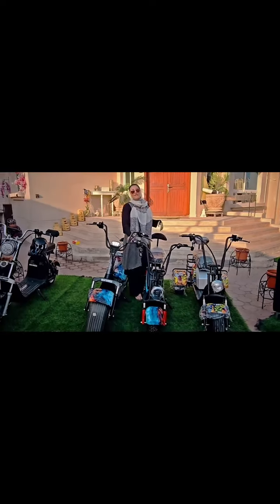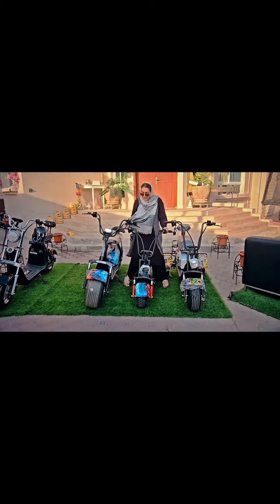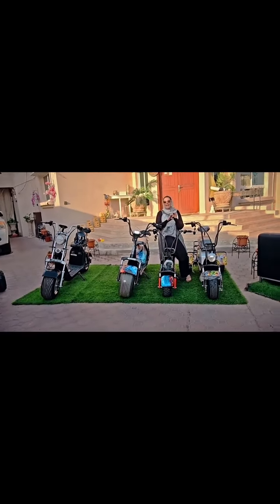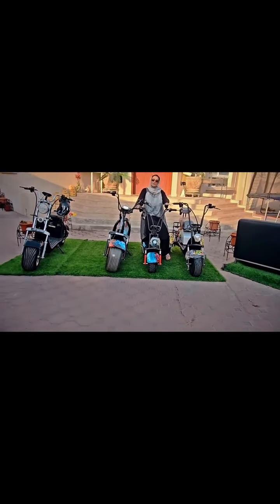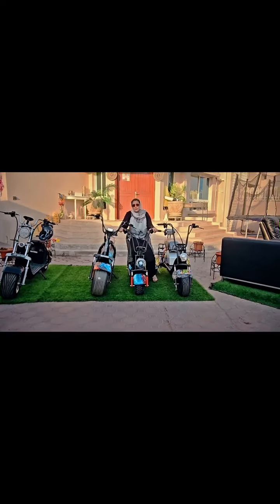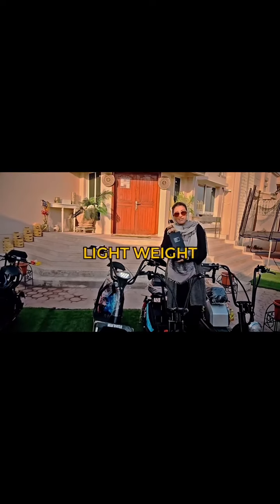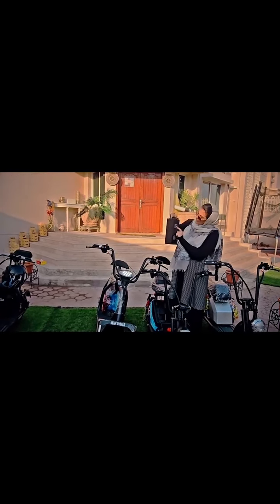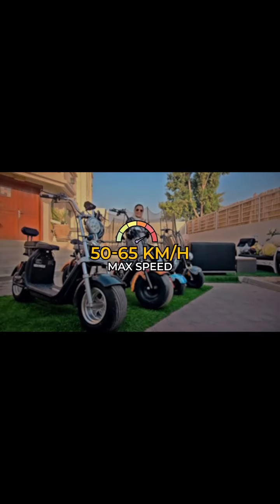Mini Harley Scooter on Rafplay Specifications and price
🚚 Delivery all over UAE 🚚

💰 COD and Assembly options are available